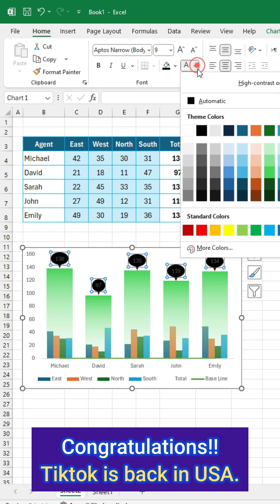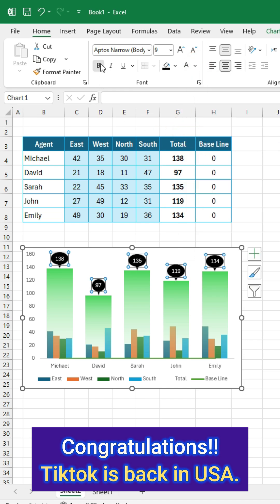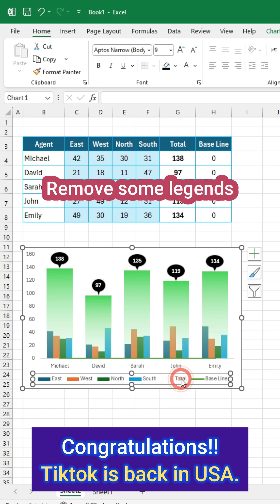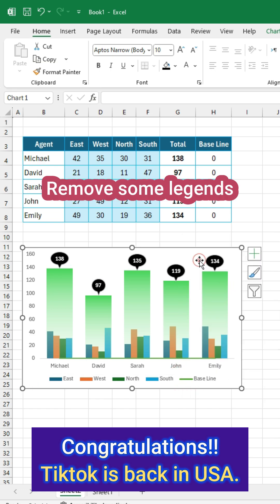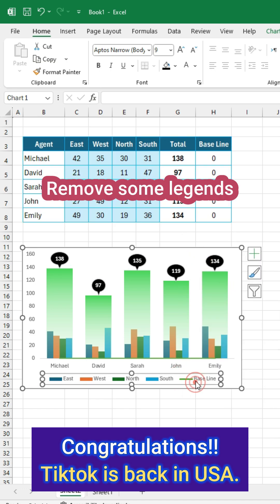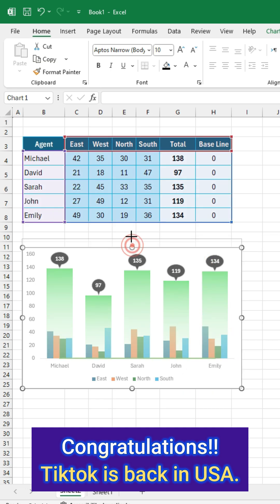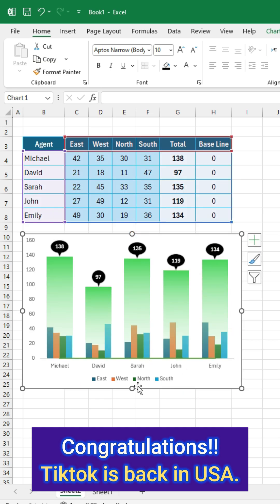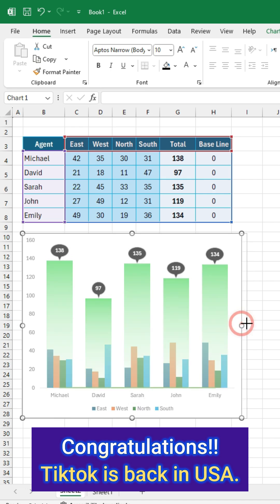Make excel charts dynamic and interactive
Make Your Excel Charts Dynamic: Step-by-Step Tutorial for Smarter Visuals 📊✨"

Description:
"Take your Excel skills to the next level by learning how to create dynamic charts that automatically update based on your data! 🚀 In this step-by-step tutorial, we'll show you how to make your charts interactive and visually appealing with easy techniques like named ranges, slicers, and drop-down menus. Perfect for dashboards, reports, or presentations. 🎯 Start transforming your data today! 📈